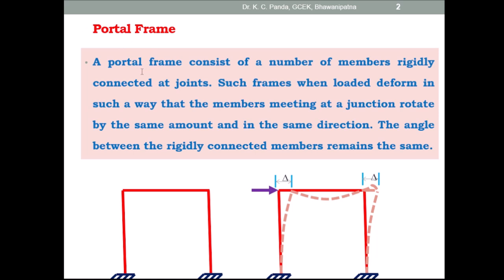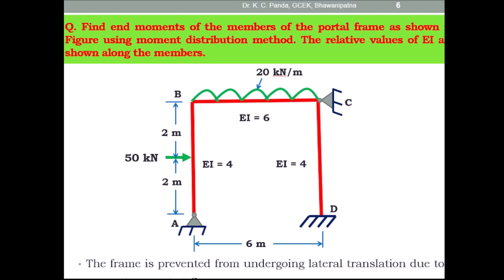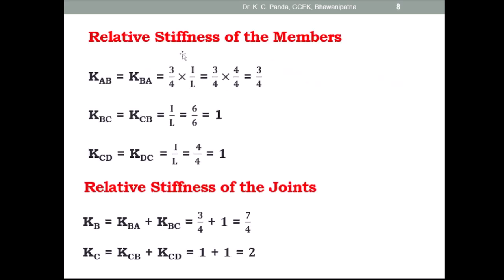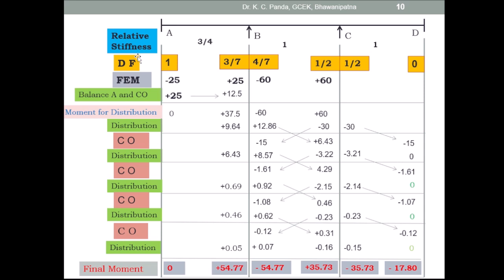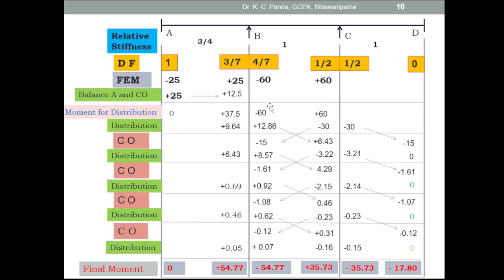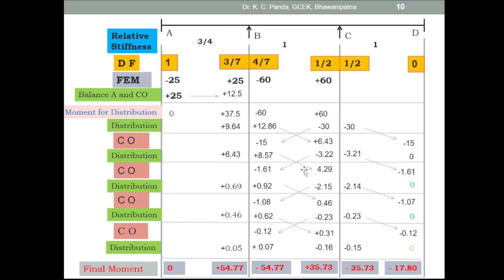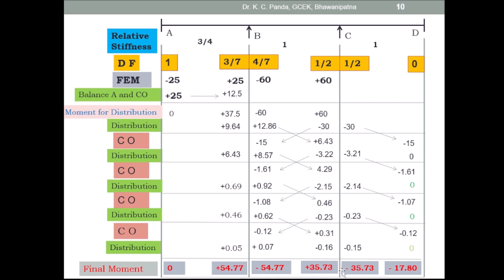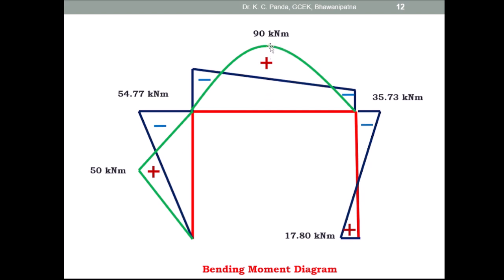Moment Distribution Method - Frame without sway